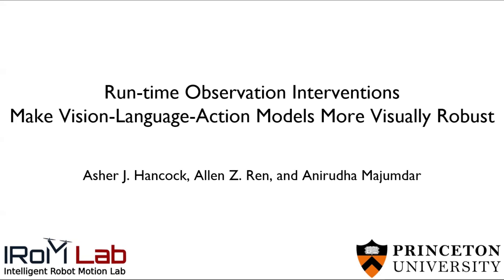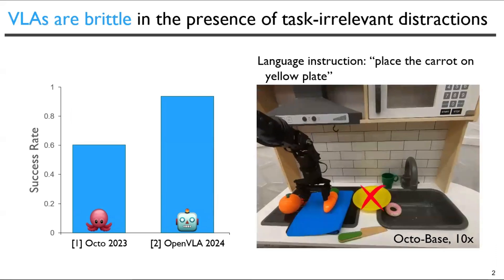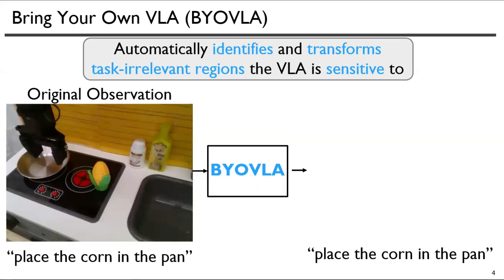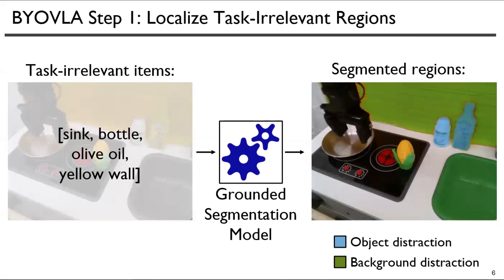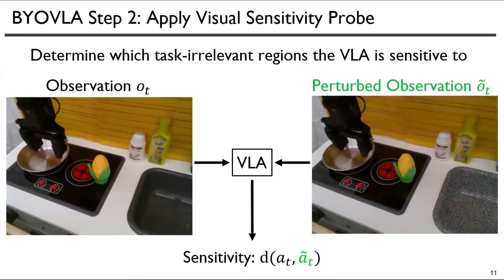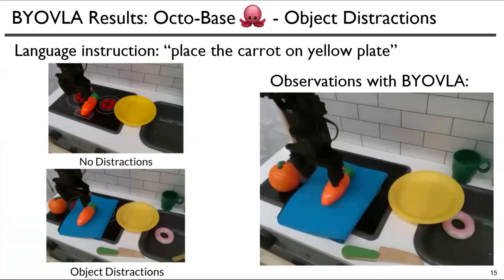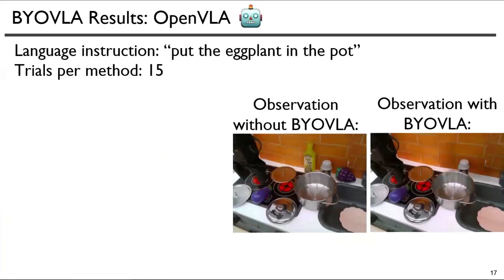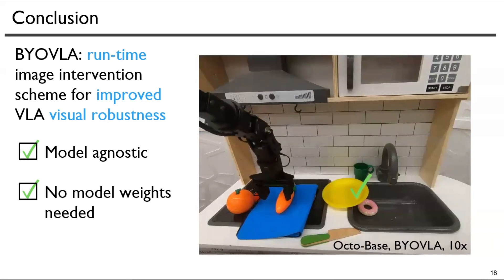Run-time Observation Interventions Make Vision-Language-Action Models More Visually Robust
Authors: Asher J. Hancock, Allen Z. Ren, and Anirudha Majumdar

Abstract: Abstract: Vision-language-action (VLA) models trained on large-scale internet data and robot demonstrations have the potential to serve as generalist robot policies. However, despite their large-scale training, VLAs are often brittle to task-irrelevant visual details such as distractor objects or background colors. We introduce Bring Your Own VLA (BYOVLA): a run-time intervention scheme that (1) dynamically identifies regions of the input image that the model is sensitive to, and (2) minimally alters task-irrelevant regions to reduce the model’s sensitivity using automated image editing tools. Our approach is compatible with any off the shelf VLA without model finetuning or access to the model’s weights. Hardware experiments on language-instructed manipulation tasks demonstrate that BYOVLA enables state-of-the-art VLA models to nearly retain their nominal performance in the presence of distractor objects and backgrounds, which otherwise degrade task success rates by up to 40%.